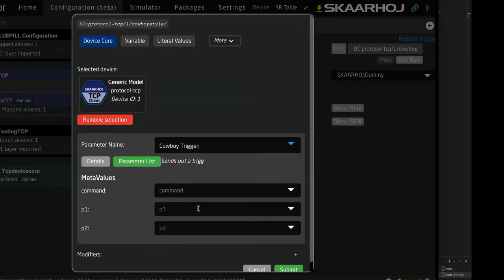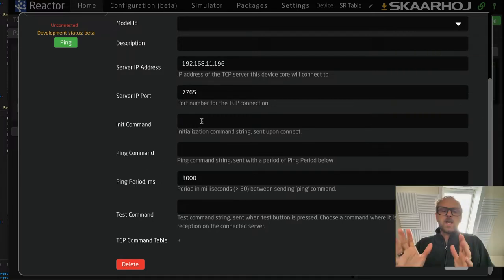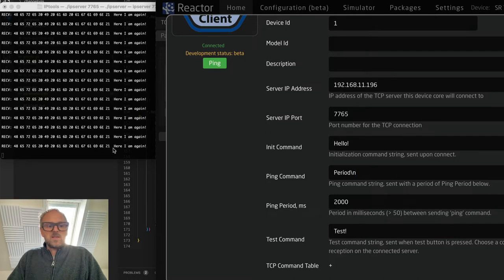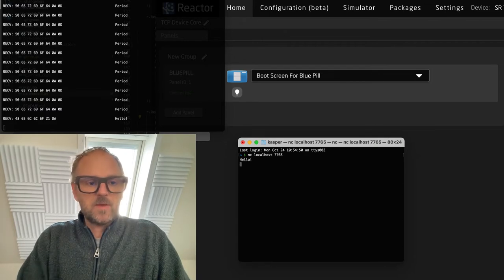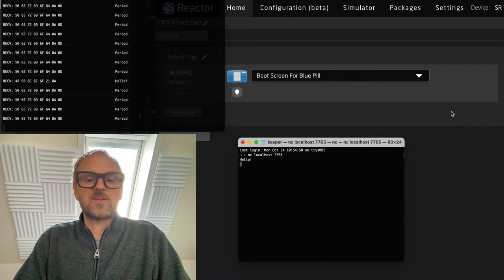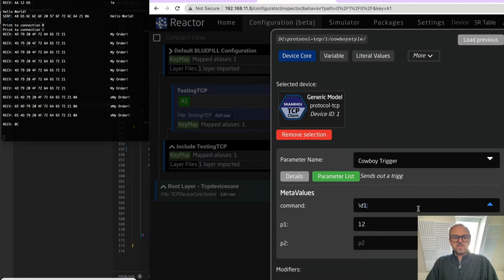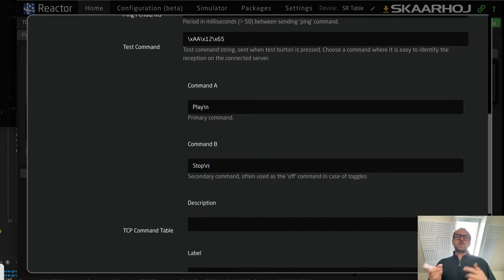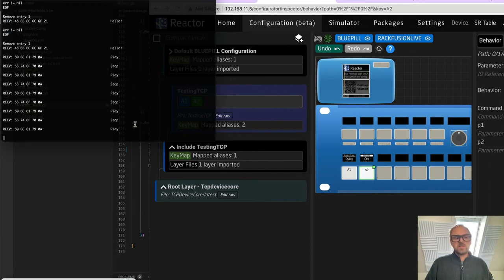TCP Fun - Sending generic TCP commands from Blue Pill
In-depth introduction and training session on sending arbitrary TCP commands in ASCII or binary format from SKAARHOJ Blue Pill devices to TCP server endpoints. Demonstrates the most straight forward way with Cowboy Triggers as well as configured commands with response parsing. Contains a ton of nice details and insights into how also Reactor works on SKAARHOJ panels.

Chapters:
0:00 Intro
0:30 Starting with Raw Panel and a generic control
3:30 Tool: ipserver
4:40 Features
10:25 Parameter behavior - Cowboy trigger
12:04 Hexadecimal values, variables, parameters
14:40 Specifying commands
18:00 Creating Behavior
24:26 Controlling button feedback
28:25 Master behaviors